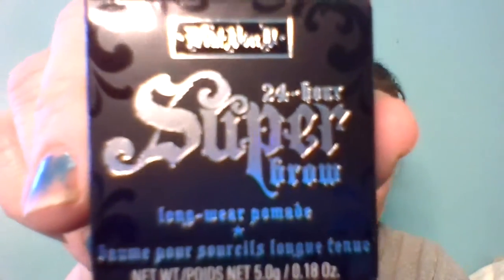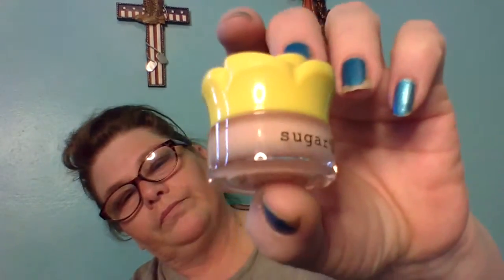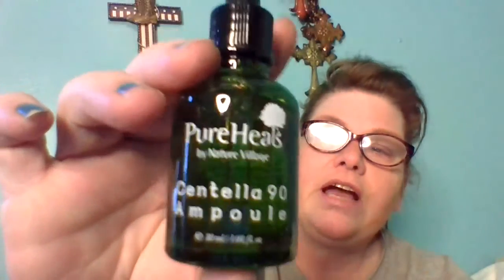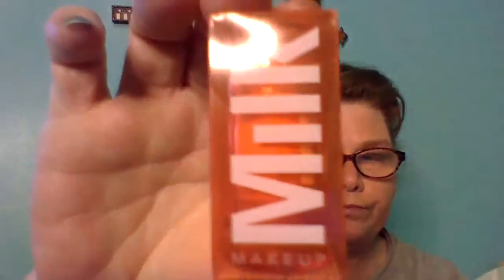Boxycharm Premium vs Boxycharm Premium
Boxycharm.com basic 25.00/month Premium 35.00/month Boxyluxe 50.00/every 3 months